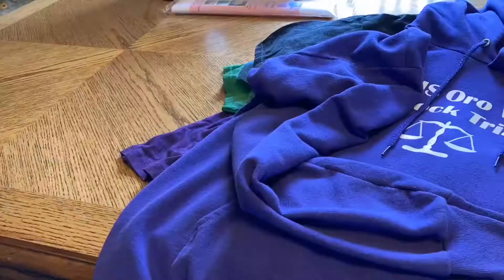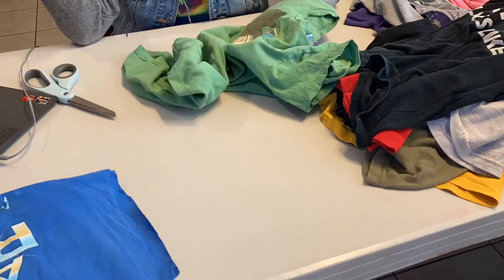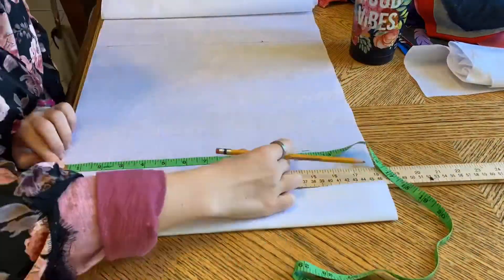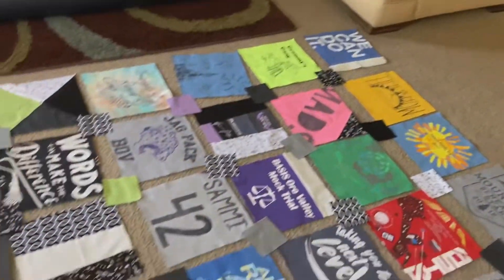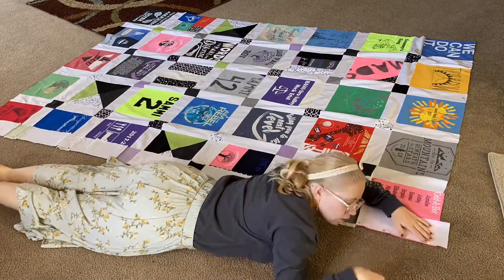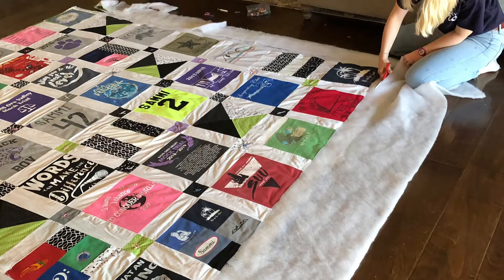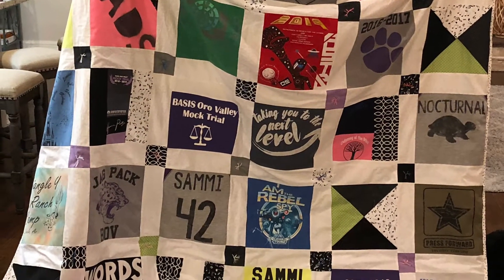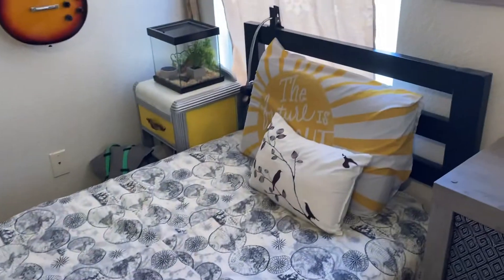Destroying My Favorite Clothes For Art--I Made A Quilt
I've been wanting to do this for a couple of years, so I did it. Yeah...